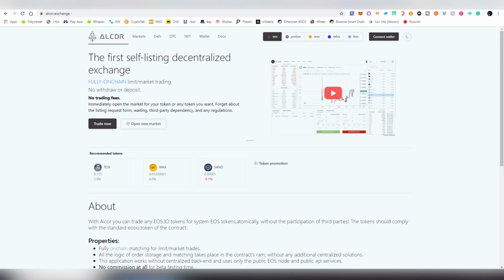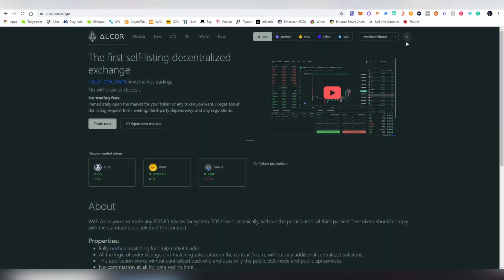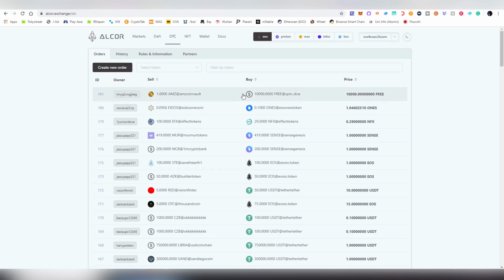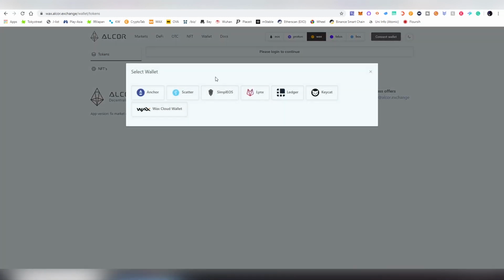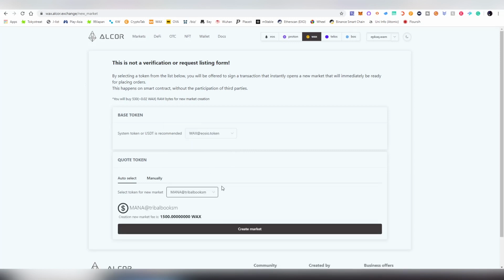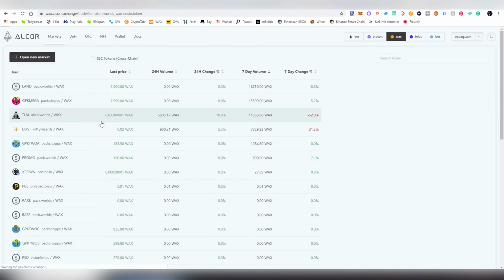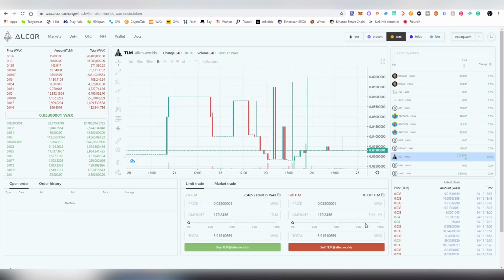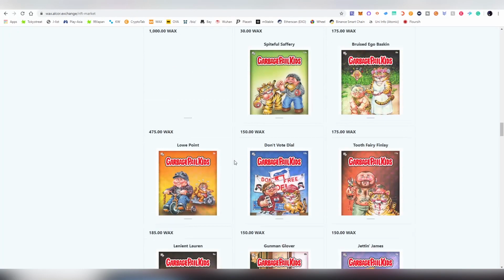Alcor Exchange (DEX) Tutorial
EOSIO onchain, flexible, listing free, decentralized exchange, for eosio based tokens. Create markets in one click, trade whatever you want. Forget about any regulation. No fees at all. Whatever its EOS WAX or Telos you can trade all tokens under these chains in this exchange.